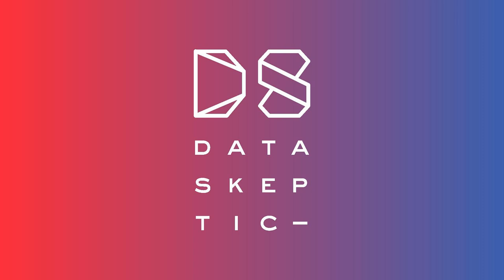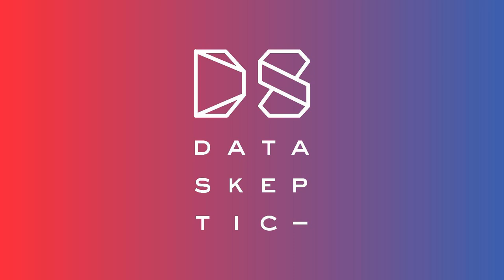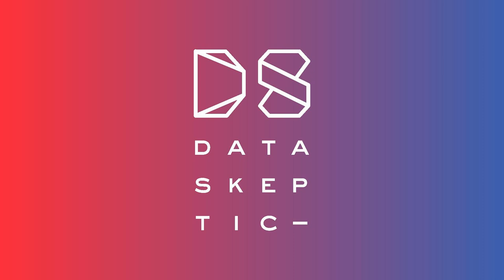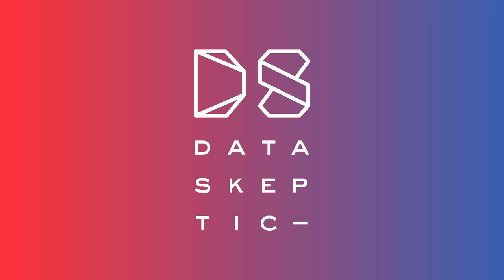Flesch Kincaid Readability Tests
Given a document in English, how can you estimate the ease with which someone will find they can read it?  Does it require a college-level of reading comprehension or is it something a much younger student could read and understand?

 While these questions are useful to ask, they don't admit a simple answer.  One option is to use one of the (essentially identical) two Flesch Kincaid Readability Tests.  These are simple calculations which provide you with a rough estimate of the reading ease.

 In this episode, Kyle shares his thoughts on this tool and when it could be appropriate to use as part of your feature engineering pipeline towards a machine learning objective.

 For empirical validation of these metrics, the plot below compares English language Wikipedia pages with "Simple English" Wikipedia pages.  The analysis Kyle describes in this episode yields the intuitively pleasing histogram below.  It summarizes the distribution of Flesch reading ease scores for 1000 pages examined from both Wikipedias.